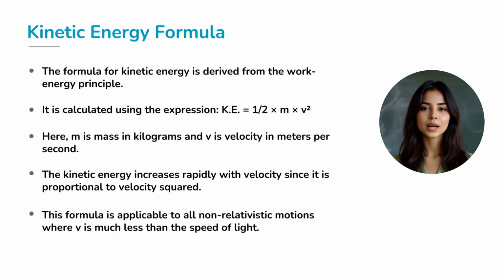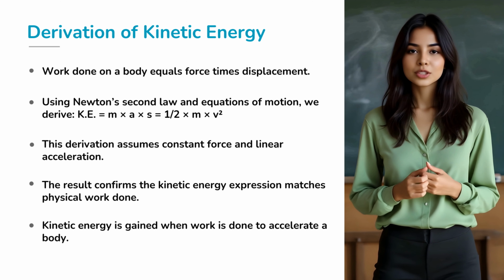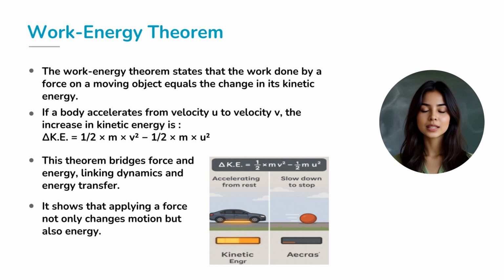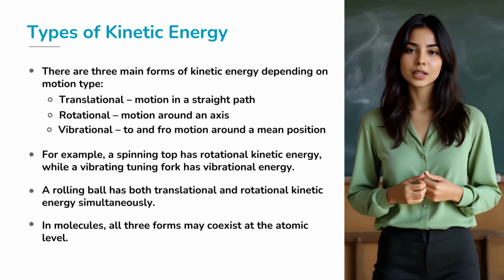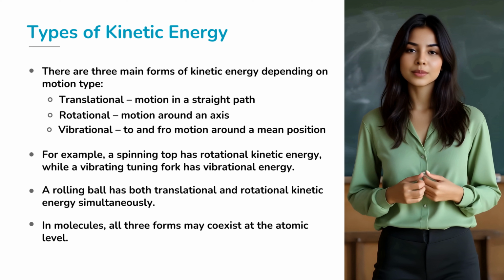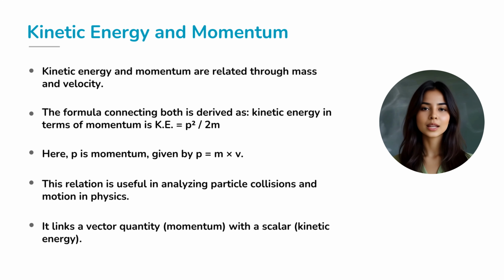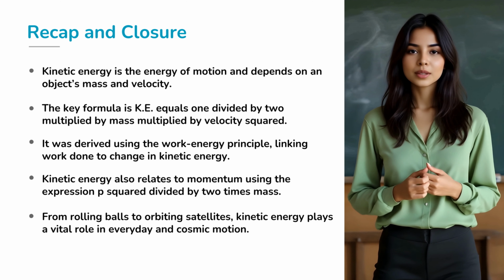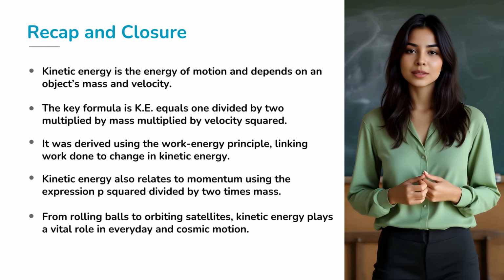Kinetic Energy | Class 10 Physics | Chapter - Work, Energy and Power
⚡ Master Kinetic Energy with Ease!
In this lesson by NextLeap.AI, we dive into the concept of kinetic energy (KE) – the energy possessed by a body due to its motion. Learn the mathematical expression KE = ½ m × v², its derivation from the equations of motion, and its connection to the work-energy theorem. We also explore the different forms of kinetic energy and its relationship with momentum, providing a complete understanding for both conceptual clarity and numerical problem solving. Real-life examples make the concept tangible, helping you visualize moving objects and energy transformations in daily life.

 1️⃣ Introduction to Kinetic Energy – Concept, significance, and real-world relevance.
 2️⃣ Mathematical Expression of Kinetic Energy – KE = ½ m × v² explained.
 3️⃣ Derivation from Equations of Motion – Step-by-step derivation for ICSE exams.
 4️⃣ Work-Energy Theorem – Connecting work done and change in KE.
 5️⃣ Forms of Kinetic Energy – Translational, rotational, and other forms.
 6️⃣ Relationship with Momentum – How KE relates to linear momentum.
 7️⃣ Recap and Closure – Key points summarized for quick revision.

 ✔ Exam-Oriented – Covers ICSE Class 10 Physics syllabus thoroughly.
 ✔ Step-by-Step Derivation – Makes formulas easy to understand and remember.
 ✔ Real-Life Applications – Connects kinetic energy to daily situations and examples.
 ✔ Numerical Problem Practice – Prepares students to tackle exam questions confidently.
 ✔ Quick Revision – Consolidates key concepts for faster pre-exam learning.